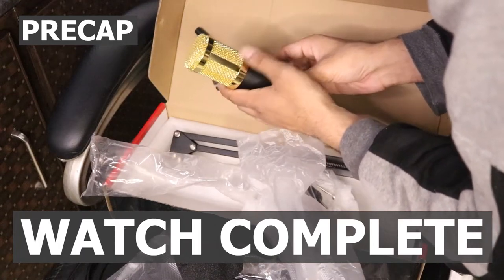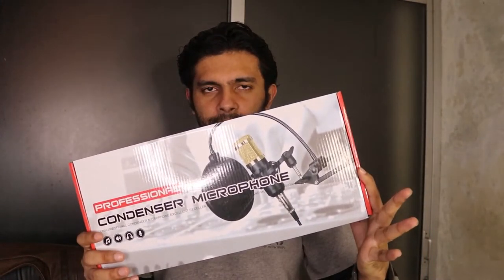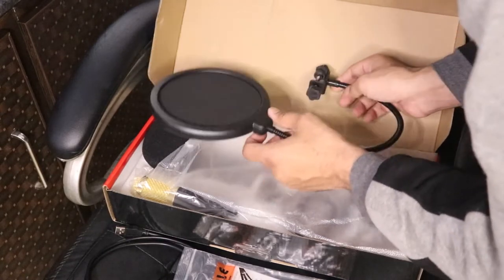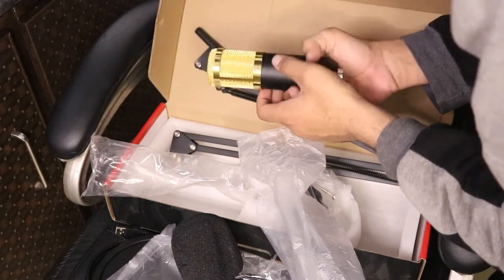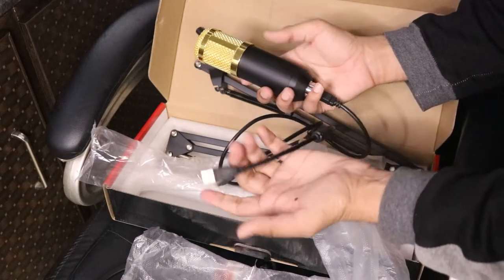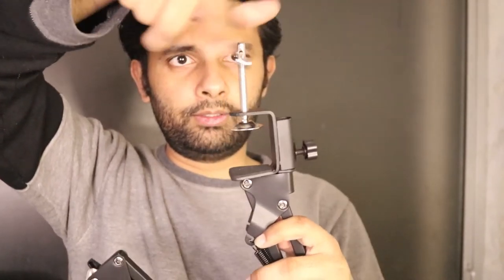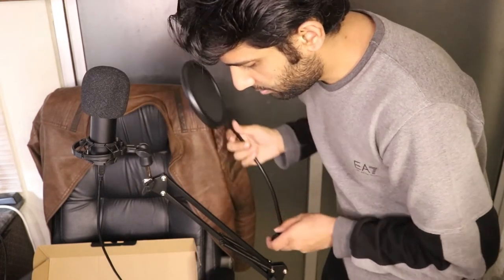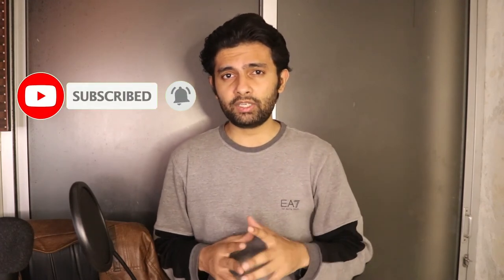BM800 Condenser Microphone Unboxing | Setup Audio Test Review | Professional Mic | Pro Audio Singing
BM-800 Microphone Review
I recently was in the market for a new microphone, and the BM-800 caught my eye. The microphone looked very appealing. It was cheaply priced, however had sparkling reviews and looked very good.

Bought this Mic at Rs 7000 from Camera Market, Lahore near Hall Road Computer Market Lahore

If you are looking for an inexpensive microphone, the BM-800 is a great choice. As it is a condenser microphone, it captures more detail and low volumes than your typical dynamic microphone. For the average person, the BM-800 is a great choice, however if you are looking for something that is crystal clear, you may want to save up more.

The microphone is easy to set up – it took me around two minutes, and no tools are required. The boom is easy to put together, and stays in place. The shock-mount is tight, and the microphone does not move. In general, built quality is excellent for the microphone. The bottom of the clamp has padding, so your table doesn’t get damaged. You can rotate the microphone away from you if you aren’t using it.

With condenser microphones, you’ll want to get a microphone pre-amp such as this one in order to supply the full 48 volts to the microphone, and really get the best out of it. If you plan to use this microphone for singing, music, or podcasting, it would probably be a good idea.

The microphone has a frequency response range of 20Hz-20kHz, and testing confirmed this – the microphone was able to pick up very high and low frequency sounds – and a sensitivity of -34dB ±3dB. Output impedance is 150Ω ±30%, and is not variable. The microphone sounds good, even when underpowered and no phantom power. It picks up finer details, that previous microphones I have used have missed, and there is minimal noise in the background. The microphone isn’t as warm as more pricey microphones, however it still has a nice level of depth and warmth for the price point. With a pre-amp, the results would be even more impressive.

To conclude, the BM-800 is a great microphone if you are limited budget wise. It works well without a pre-amp, and results would be better with one. Construction is great – everything is made out of metal, and feels very high quality and can take a beating. Note that the microphone has no onboard adjustments – no power, volume, impedance adjustments – nothing. However, I have not found this an issue (especially when regarding price point), and in fact like the simplicity.

If you are starting out as a Youtuber, podcaster, or require something better than a headphone microphone, give the BM-800 a look. I’ve been impressed with both the build and audio quality that the microphone delivers, and really enjoy using it.

Audience Interests:-
bm800 dynamic
bm800 review
bm800 unboxing
bm800 setup
bm800 dynamic condenser microphone setup
bm800 recording song
bm800
bm800 mic
bm 800 with phantom power
bm800 without sound card
bm800 not working on pc
bm800 english
bm800 audio test
bm800 test
bm-800 condenser microphone + v8 sound card
bm-800 condenser microphone setup
bm-800 microphone how to set up
bm-800 not working on laptop
bm-800 with sound card
bm-800 unboxing
bm-800 review
bm-800 setup
bm-800 test
bm-800 audio test
professional microphone
bm 800 unboxing and review
bm 800 unboxing and setup in hindi in urdu in english